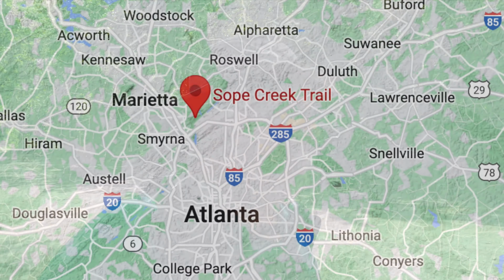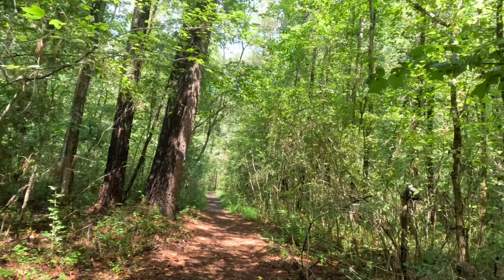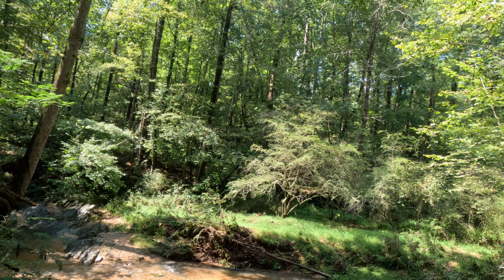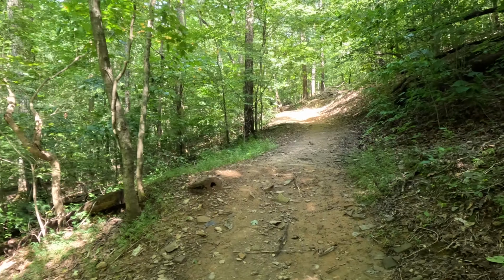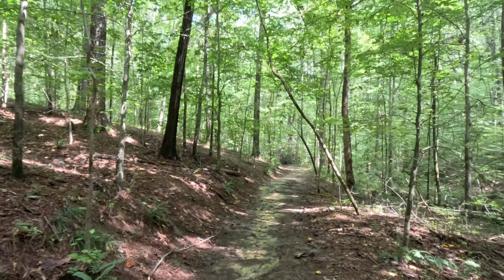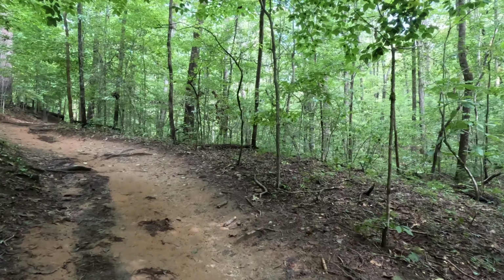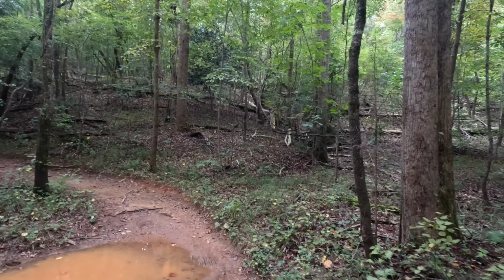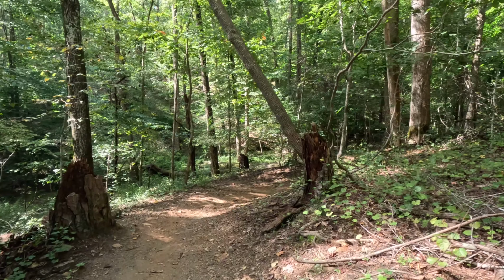A Journey of 1000 Miles - Sixtieth Step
A quiet Sunday outing to Sope Creek trail via the Cochran Shoals trail. Not much to say on this one except for hitting a significant point on my overall journey.

This video is part of a series that will be documenting my efforts and progress as I attempt to complete 1000 miles of hiking during the course of 2023. This is not part of a thru hike, but may be a step in the direction of achieving one at some point in the future.

I appreciate any, and all, comments and input to help keep me accountable to this task as I work my way through it.

Accoustic Folk Music Guitar

Parks and Trails hiked in this video:
Chattahoochee River National Recreation Area / Sope Creek via Cochran Shoals